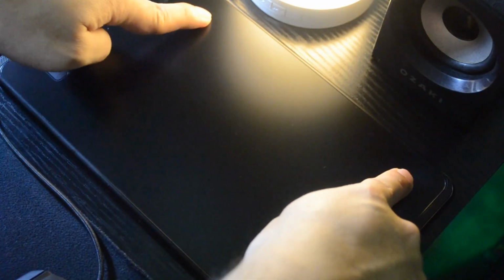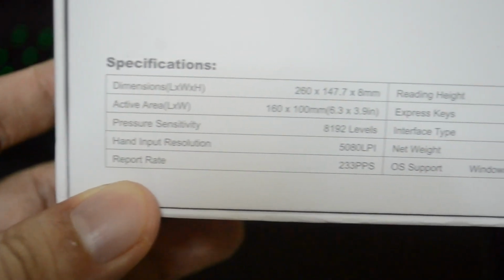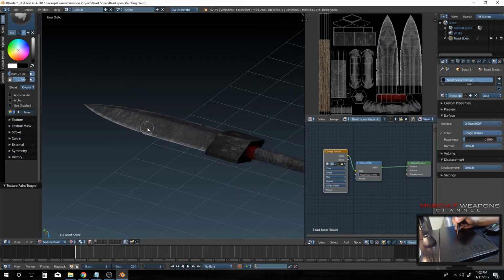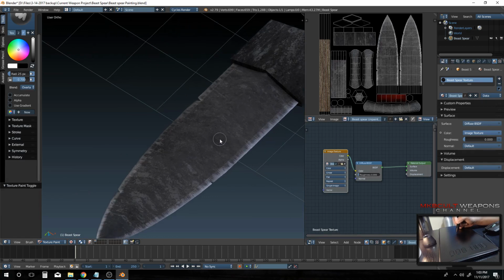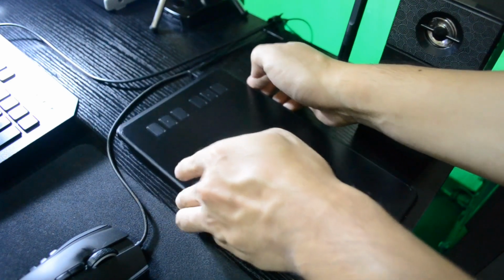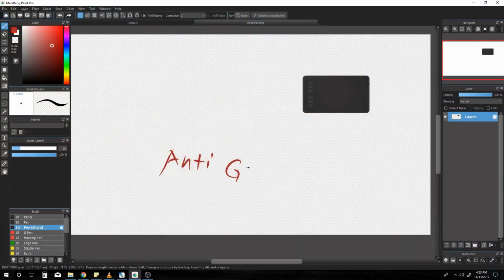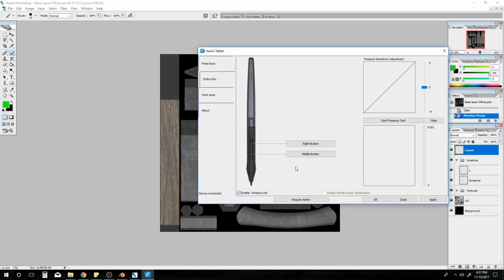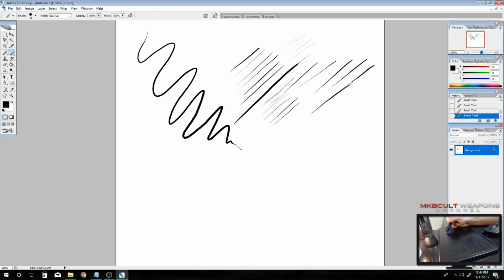Huion 640p Battery-Free pen tablet unboxing & review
Huion 640p battery-free pen tablet unboxing & review through blender painting, photoshop and medibang pro.

Buy these tablets in amazon▼
Huion 640p
Huion H610 Pro

Zero Copyright music